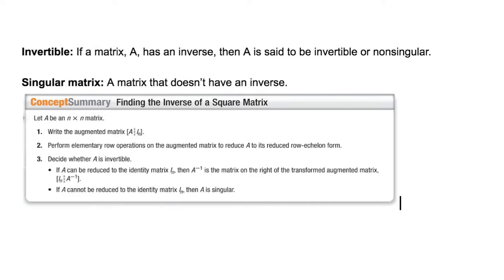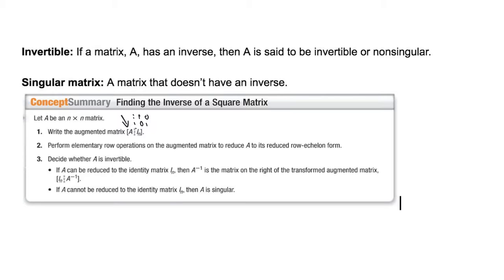6-2 PC 12